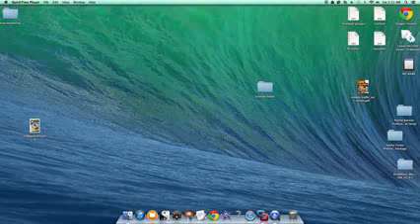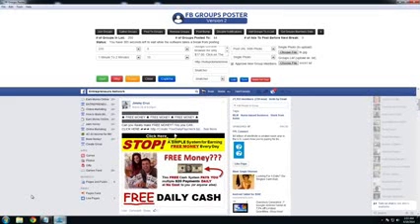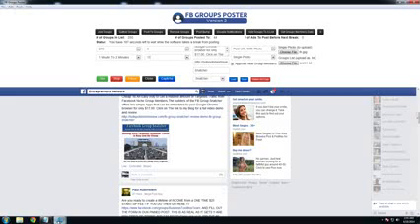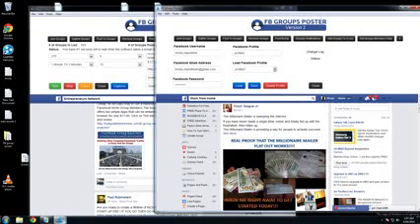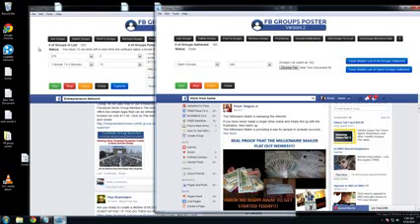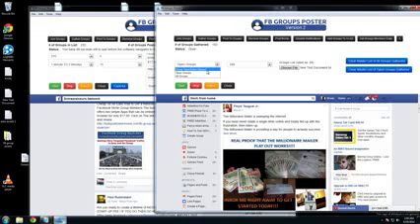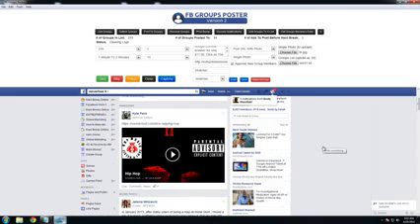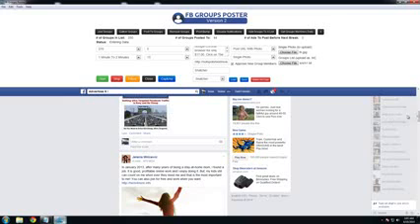Facebook Auto Posting Software - How To Auto Post To 6000 Facebook Groups [Facebook Auto Poster]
schedule,
post,
facebook marketing,
facebook fan page,
scheduling facebook posts,
post planner,
how to schedule post on facebook,
how to schedule facebook post in advance,
facebook groups autoposter,
facebook groups poster,
facebook groups auto poster,
free facebook groups poster,
facebook group wall poster,
fb group poster,
facebook group poster,
facebook groups poster software,
facebook groups poster bot,
facebook groups bot,
facebook bot,
facebook groups software,
facebook groups posts,
facebook group posting,
facebook ad posting,
facebook poster,
facebook auto poster,
facebook wall poster,
facebook auto wall poster,
facebook automatic wall poster,
facebook automatic wall poster software,
facebook advertising poster,